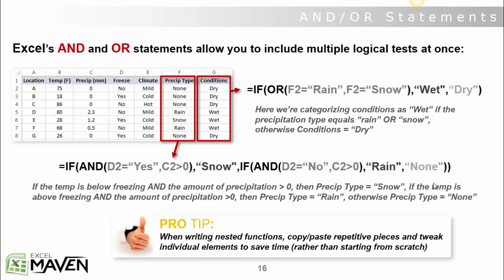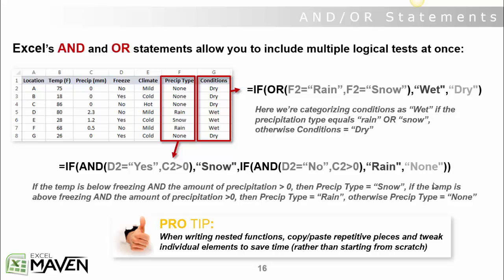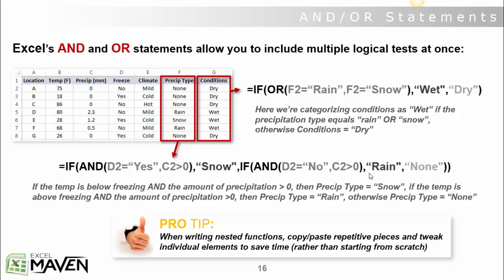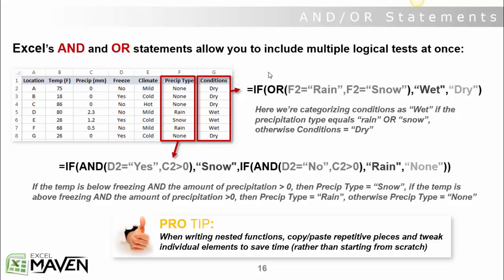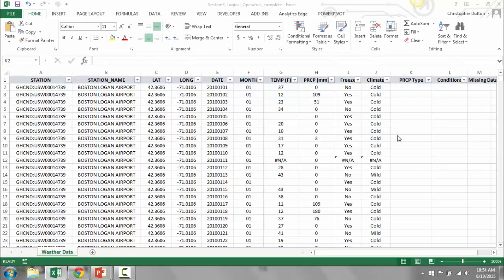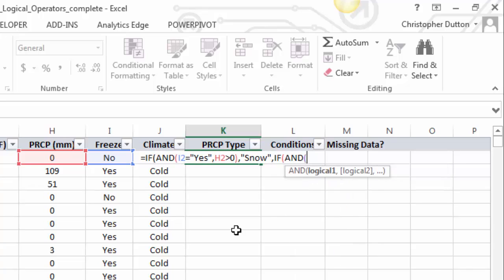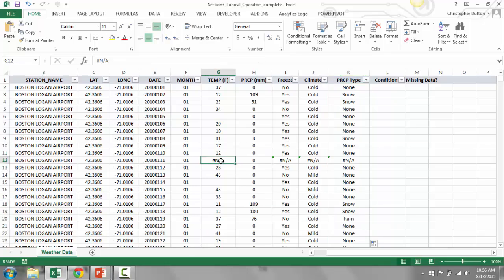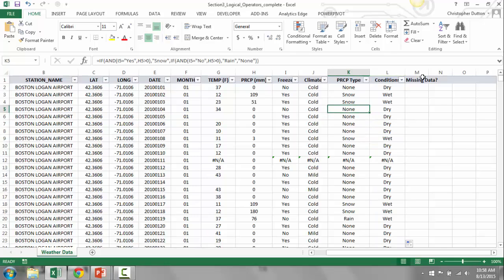Microsoft excel [017-andor-operators]